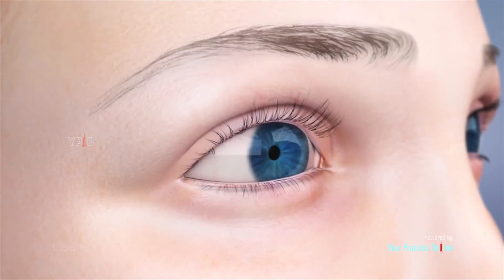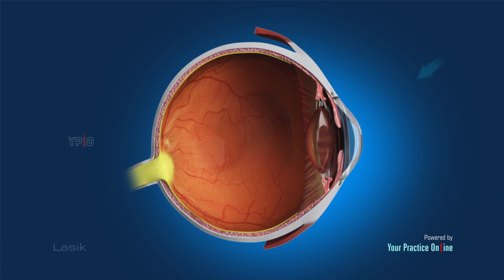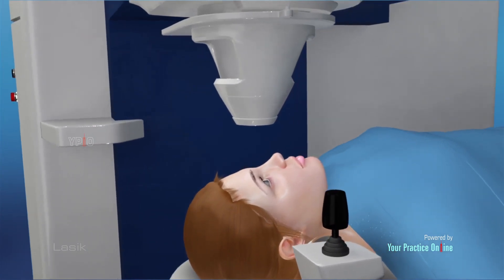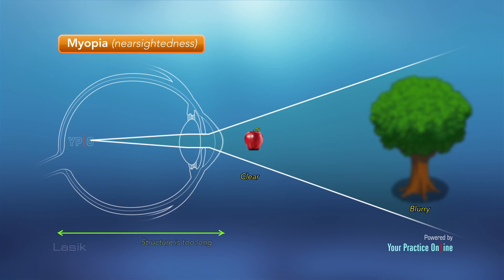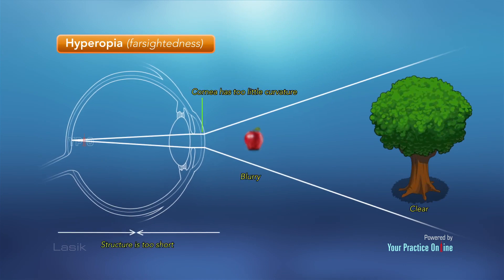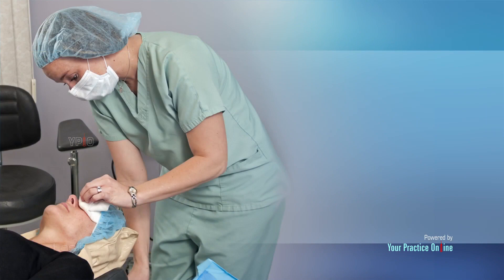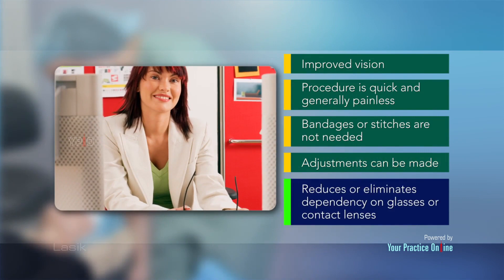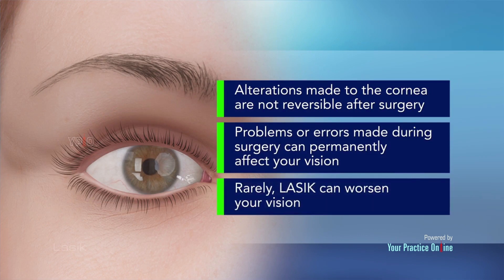LASIK surgery information || Ophthalmology Videos || Practice Online Education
Lasik eye surgery is performed to improve your vision by permanently changing the shape of the cornea. It can be used to treat common vision problems such as near-sightedness, farsightedness and astigmatism. Lasik can reduce your dependency on glasses or contact lenses.
Laser- assisted in-situ keratomileusis, commonly called LASIK is a surgical procedure performed to reshape the cornea for the correction of refractive errors. During LASIK surgery, a laser is used to alter the shape of the cornea so that light rays focused on it fall accurately onto the retina (light-sensitive region of the eye).

Indications.

Lasik eye surgery may be performed to correct most vision problems including nearsightedness, astigmatism and farsightedness.

Types of Lasik.

Different types of LASIK procedures are available and your doctor will determine the appropriate type of surgery depending on your specific condition.

Some of the types include.

Custom LASIK: Custom LASIK employs Wavefront Technology,  software which measures precisely how light travels in your eye. The software performs a detailed analysis of how your eye processes images and this information is sent to the laser for your doctor to perform the procedure and alter your cornea. Wavefront technology helps achieve individualized vision correction results impossible with conventional LASIK surgery.

Bladeless LASIK: Conventional LASIK surgeries make use of a special surgical cutting instrument known as a microkeratome to incise the cornea and create a corneal flap. Bladeless LASIK uses a precise high-energy laser instead of a blade to create the corneal flap. Though both bladed and bladeless LASIK procedures are safe and effective, bladeless LASIK procedures have been known to create fewer complications to the corneal flap.

Advantages.
Some of the advantages of LASIK eye surgery include:

Improved vision.

Procedure is quick and generally painless.

Bandages or stitches are not needed.

Adjustments can be made many years after the initial surgery if needed.

Reduces or eliminates a person's dependency on glasses or contact lenses.

Disadvantages.

The disadvantages of LASIK eye surgery include:

Alterations made to the cornea are not reversible after surgery.

Problems or errors made during surgery can permanently affect your vision.

Rarely, LASIK can worsen your vision.

Complications.

As with any surgery, there are risks and complications may occur.

In the first 24-48 hours following Lasik eye surgery you may experience some discomfort, blurry vision and tearing which should resolve.

Complications can include fluctuating vision, difficulty driving at night, dry eyes, glare, or seeing haloes around lights. Other risks can include over or under correction of vision, results that don’t last, or rarely, loss of vision.